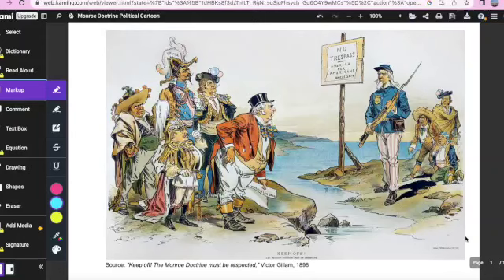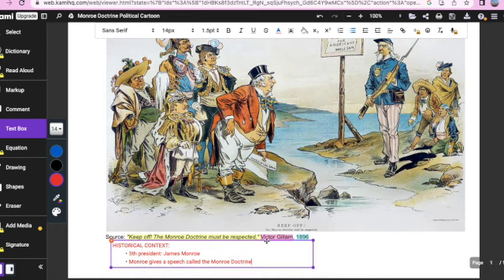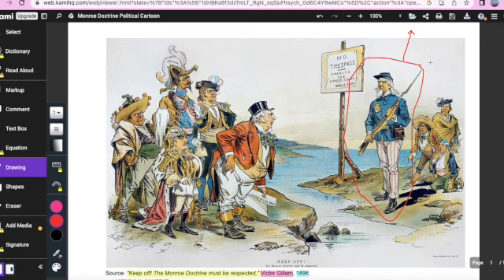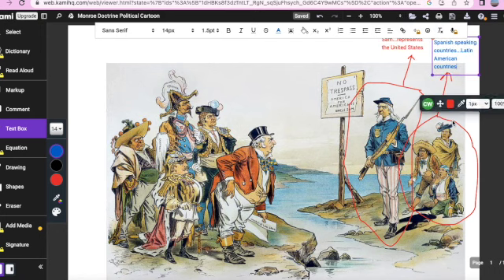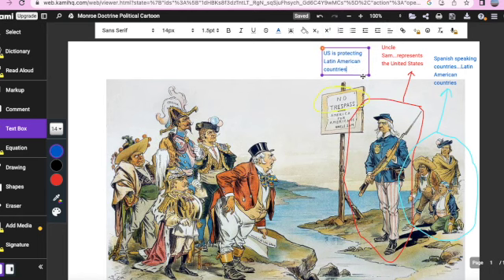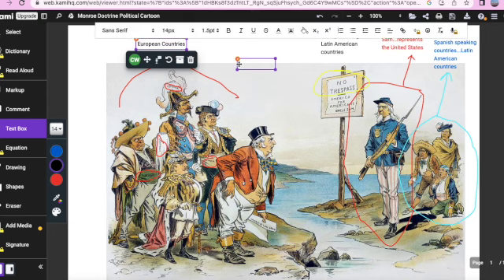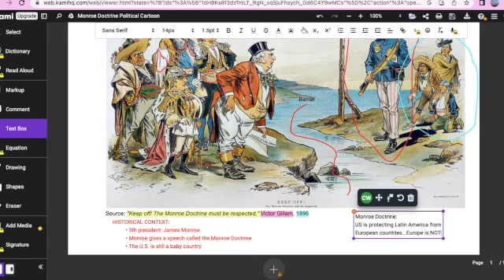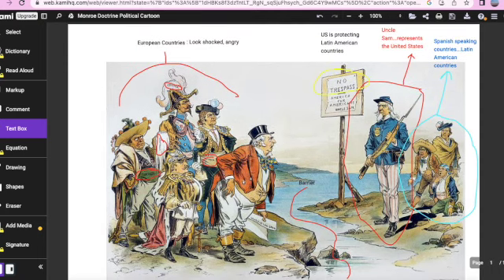Annotating a Document Using Kami Example #2! EDET 6015 Pilot Project